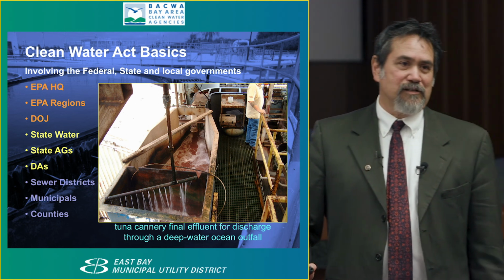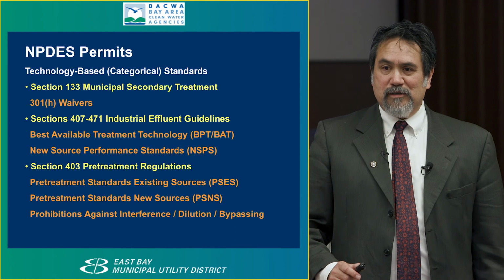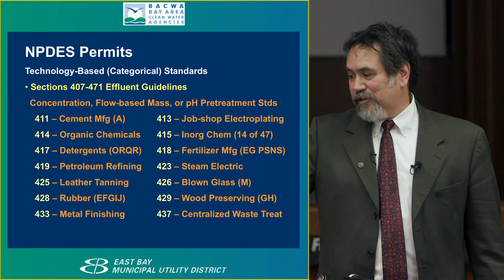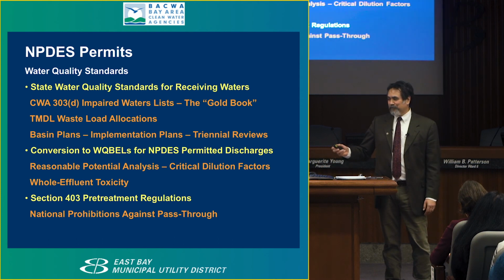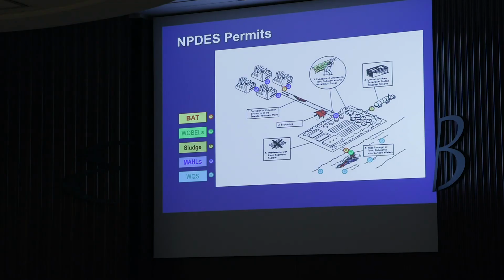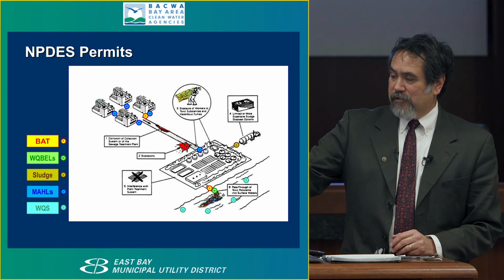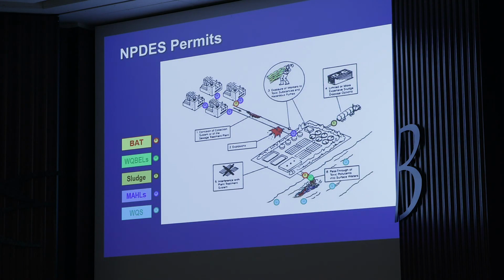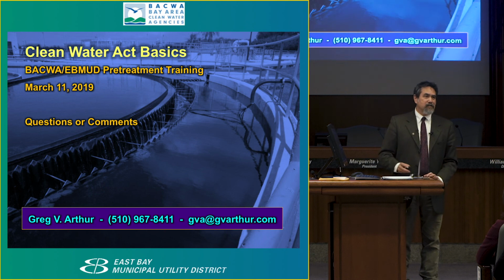GregAruthur EBMUD Session3